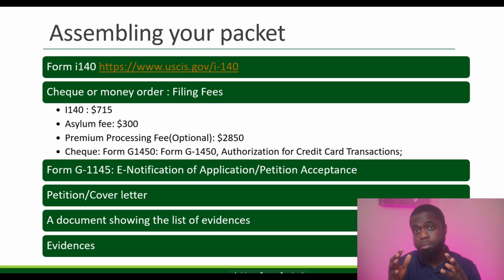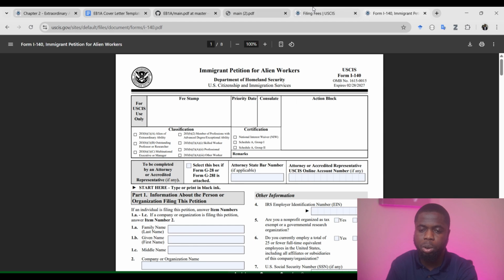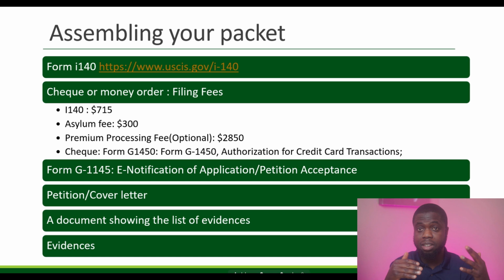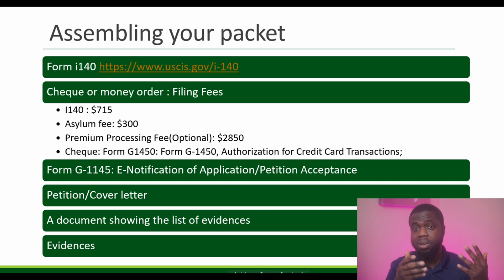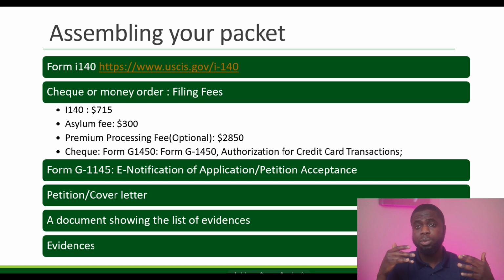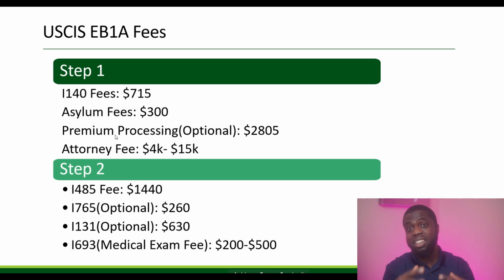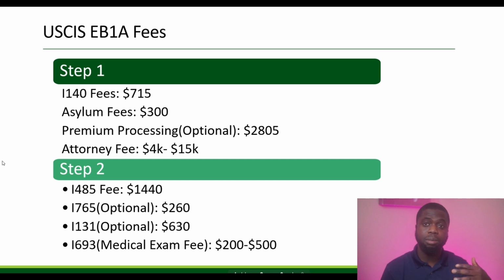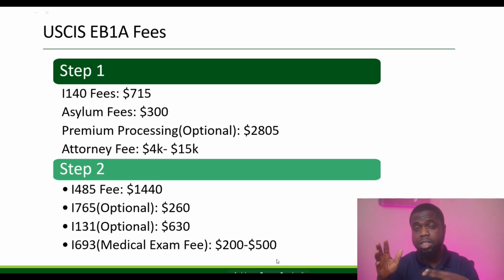Assembling your packet and Fees